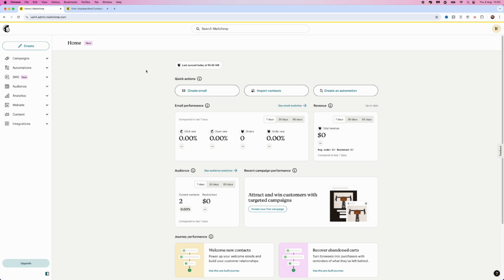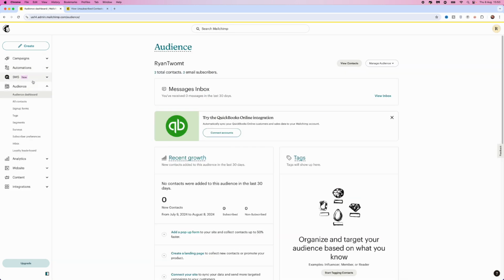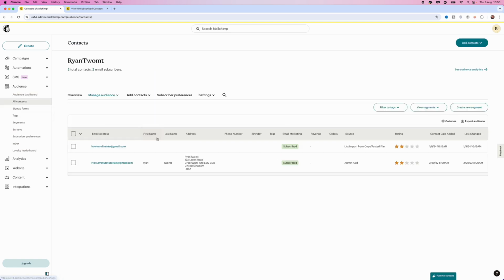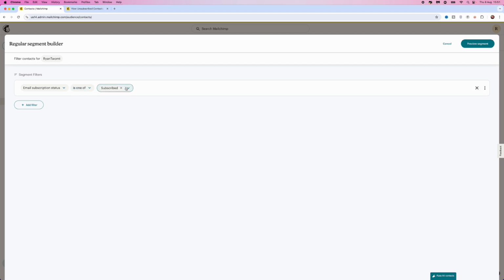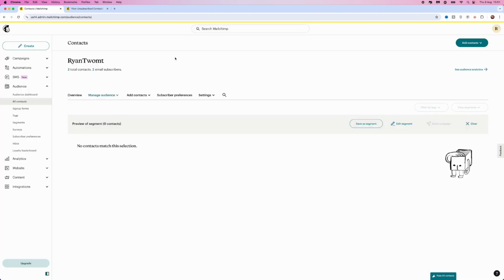How to See Who Unsubscribed on Mailchimp (2024)